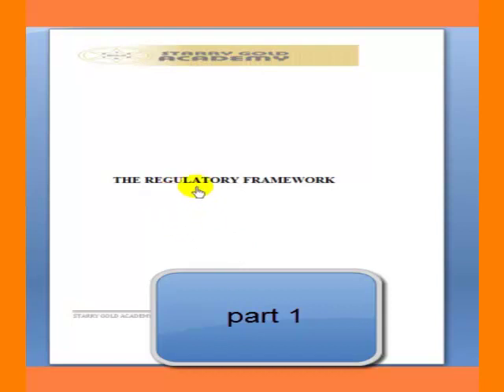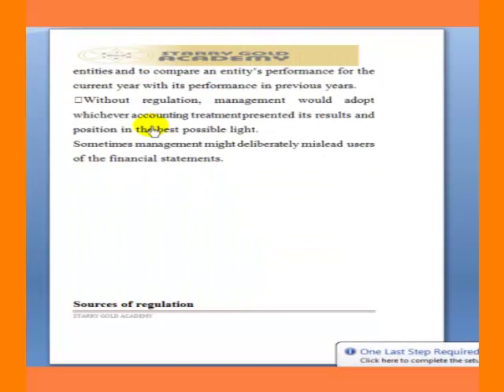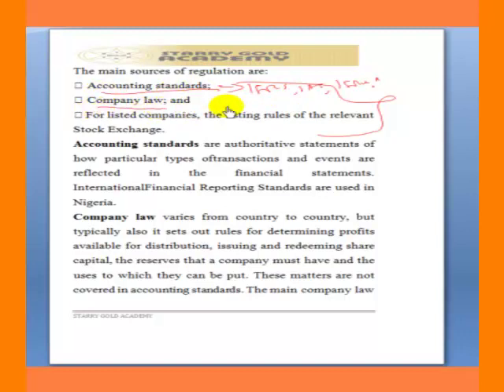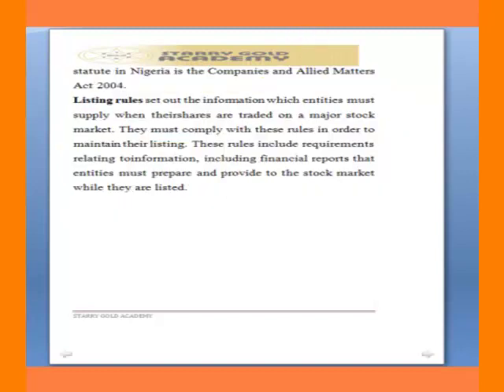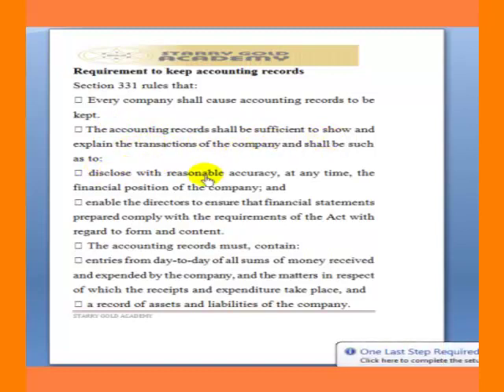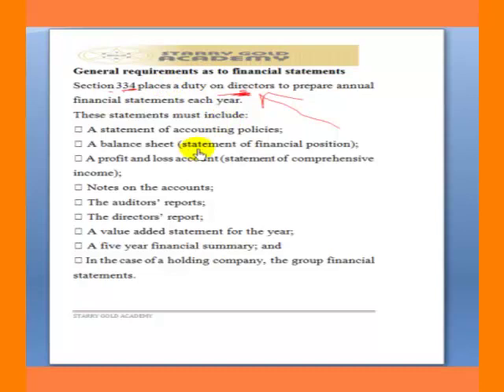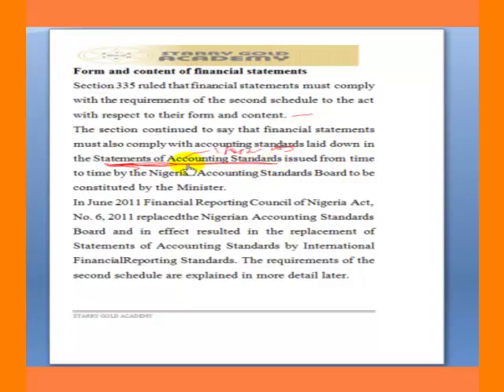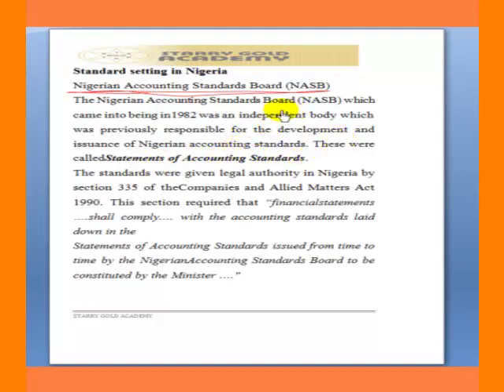ICAN Financial Reporting -The Regulatory Framework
Institute of Chartered Accountants video on  Financial Reporting

FOUNDATION LEVEL
SGA Ican found Bus Fin

SKILLS LEVEL
SGA ICAN Skills Psaf

PROFESSIONAL LEVEL
SGA Ican prof AAA